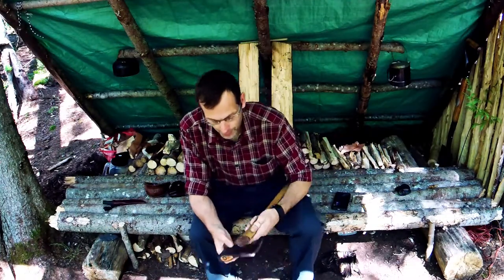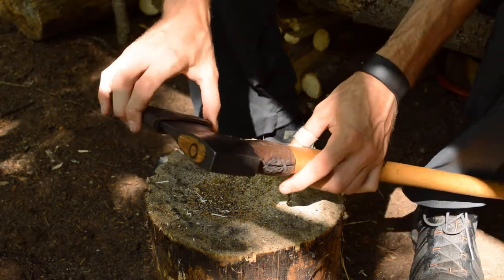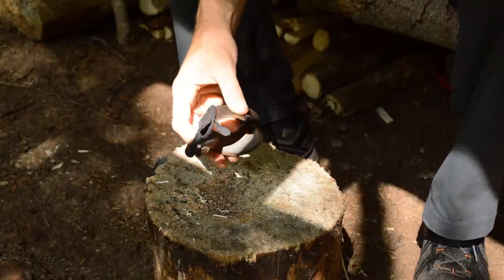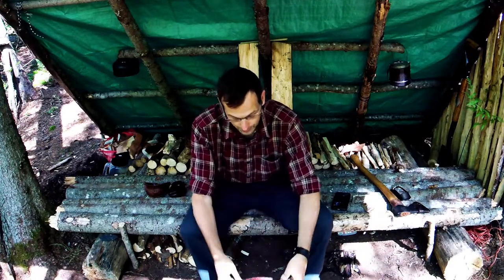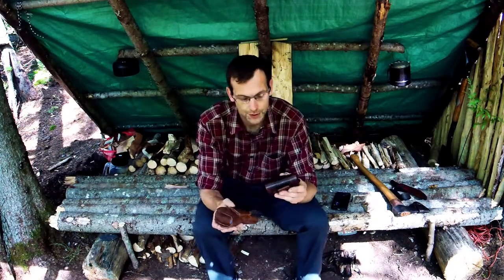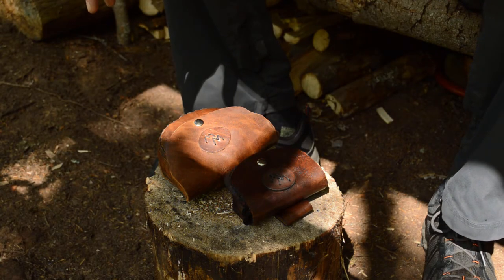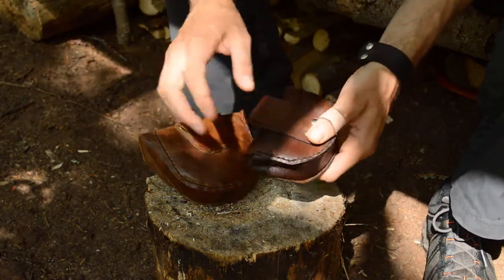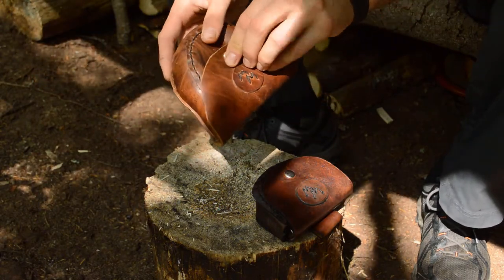Leathercraft: First Few Projects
Here are a few things I have been working over the past few weeks! Some were great little project with a fair learning curve. The start up cost was a fair bit but once you get going... it starts to move. Enjoy!!!

Hit the little bell to get updates for when I post videos.
And folks, remember to enjoy your own adventures!